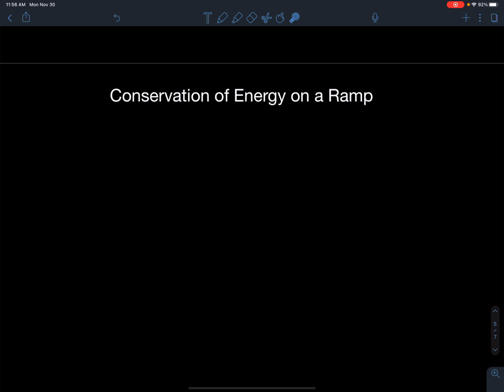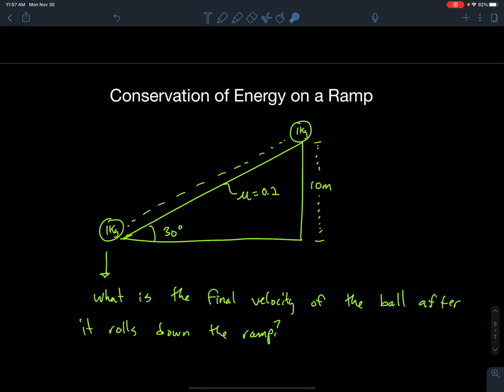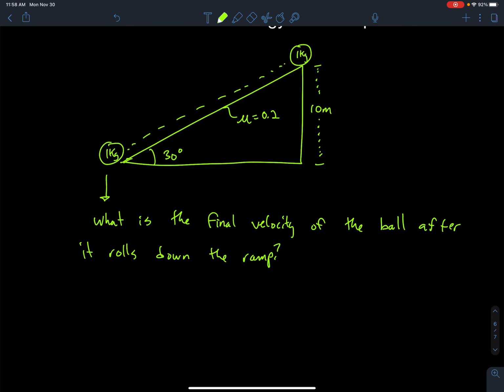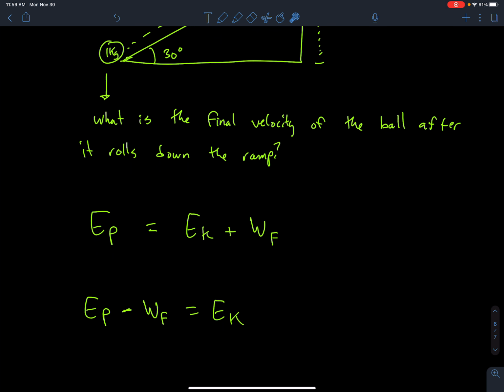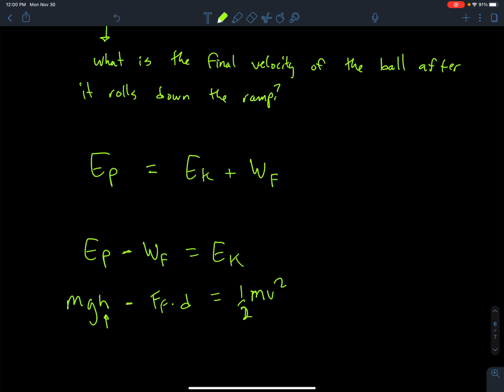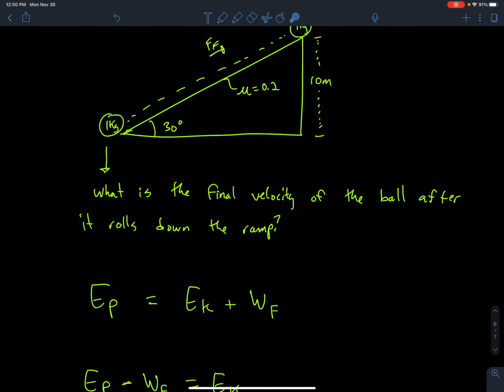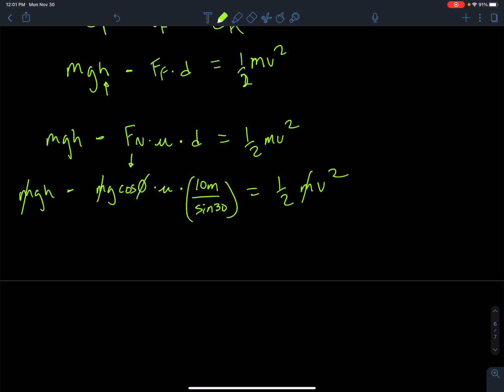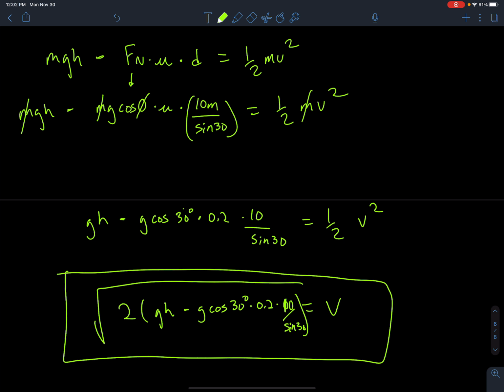Conservation of Energy on Ramps